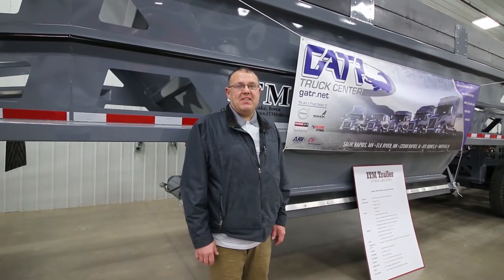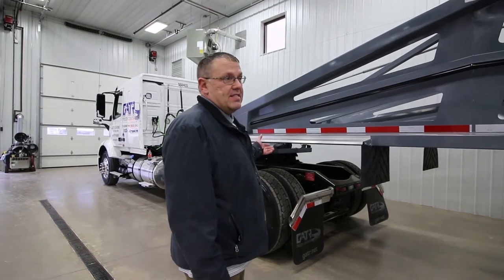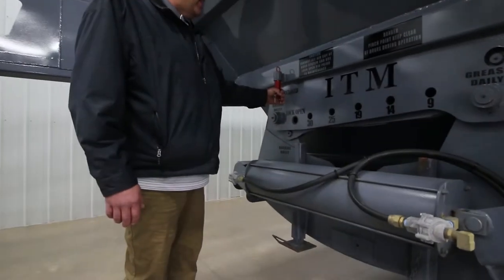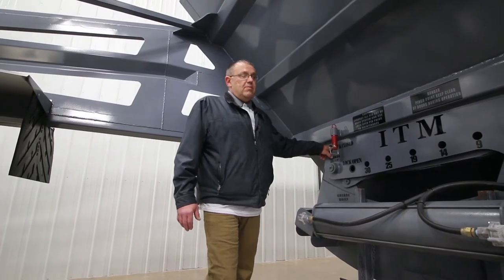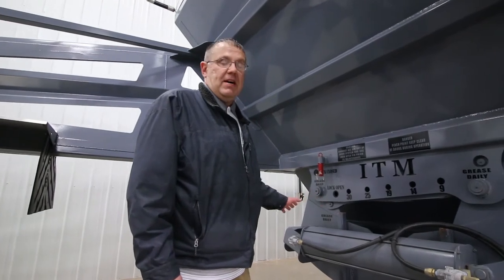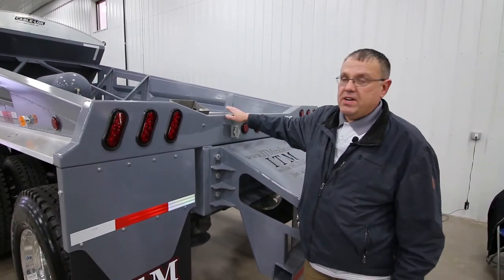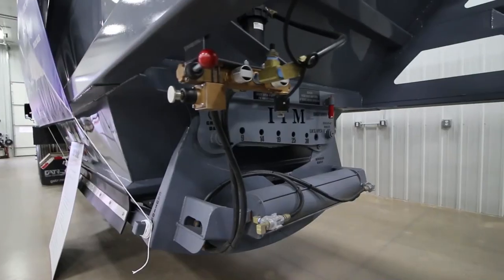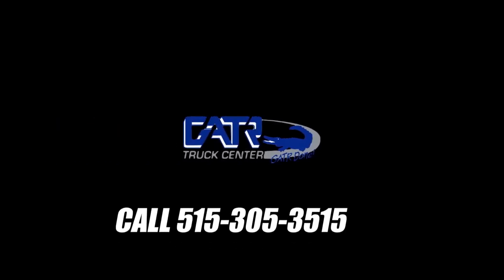Iowa Trailer Manufacturing Belly Dump Trailer | Lightest belly dump on the MARKET!!!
Iowa Trailer Manufacturing Belly Dump Trailer. THE LIGHTEST Belly Dump Trailer made!! Check out Mike Bailey who is the director for ITM. He runs down their Belly Dump Trailer and explains why their trailer is the BEST ON THE MARKET!

CALL GATR Trucks the Exclusive distribution center for ITM